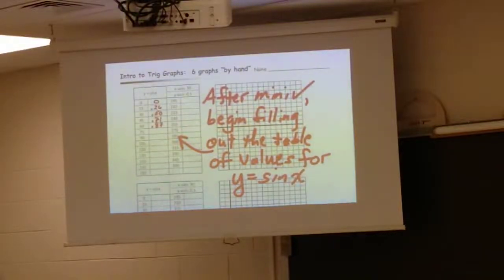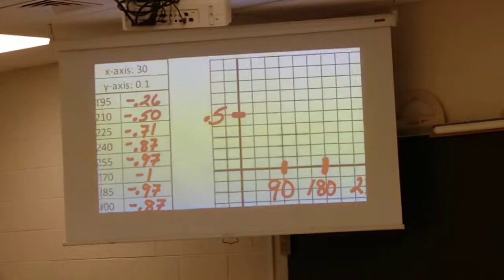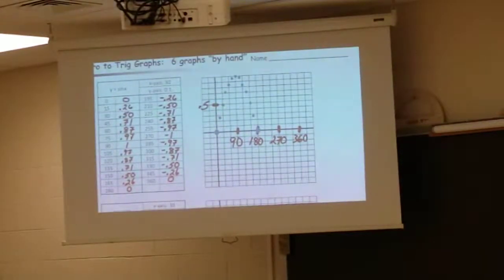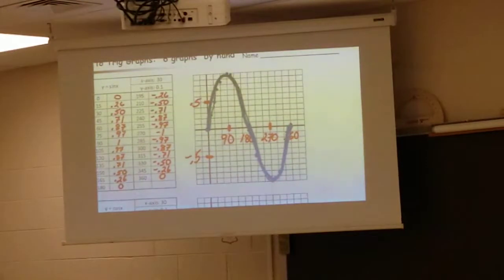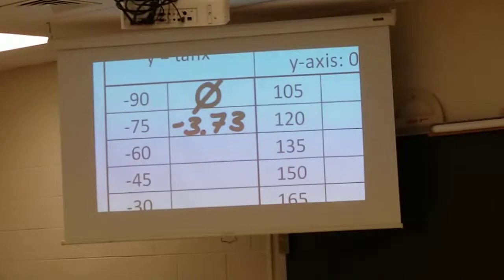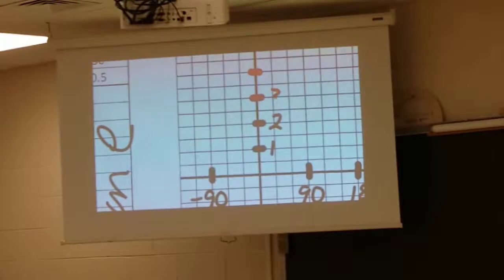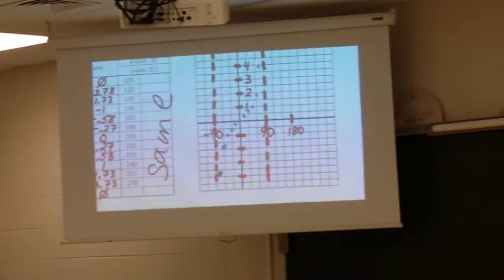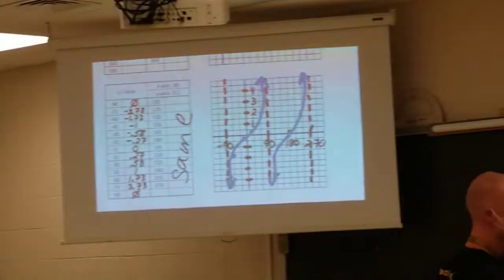CP Trig Topic 3.1